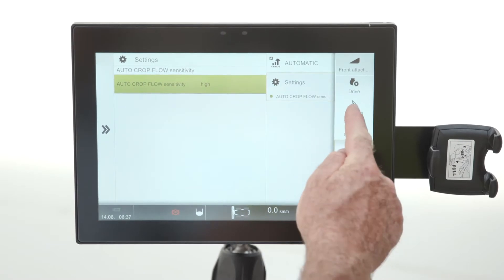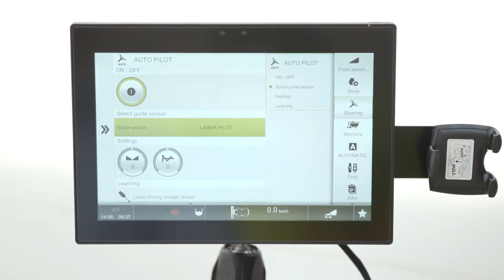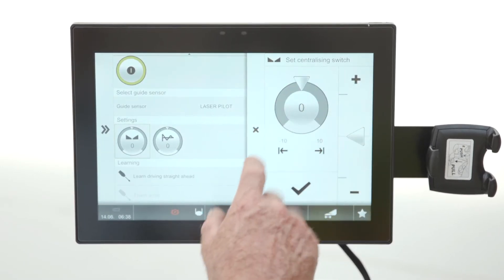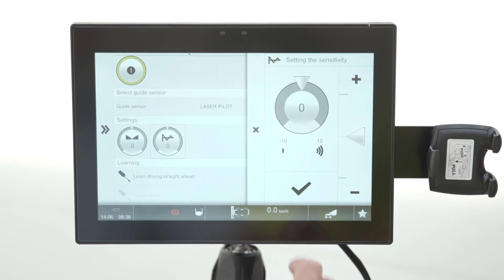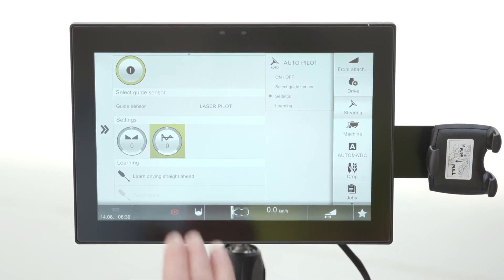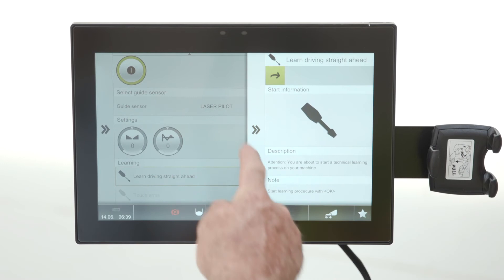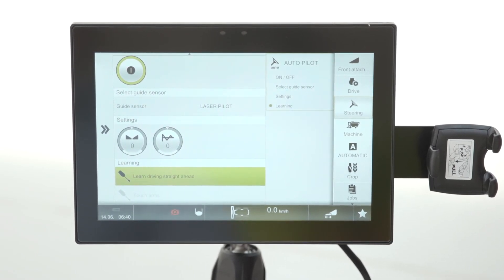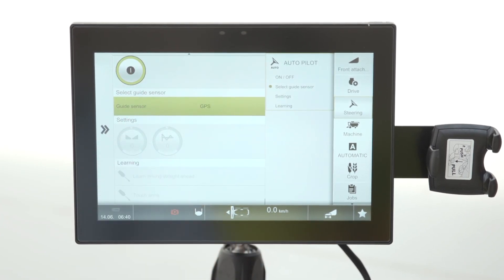TUCANO 400-300 Operators Tips - Automatics: Steering - CEBIS menu AUTO PILOT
This video takes a look at the GPS CEBIS settings for TUCANO 400 and TUCANO 300.